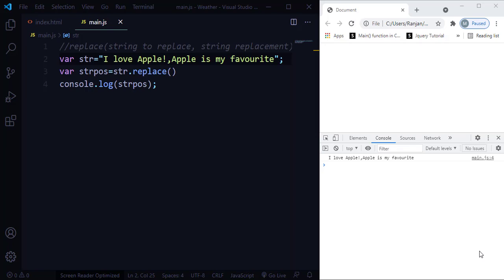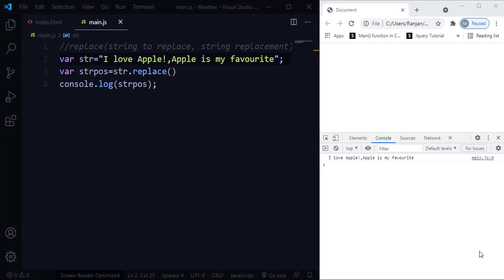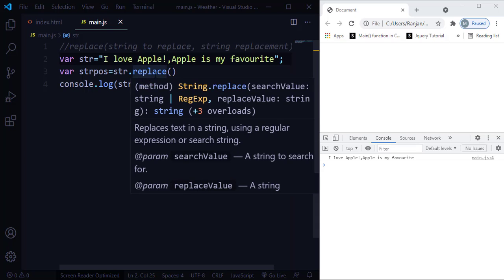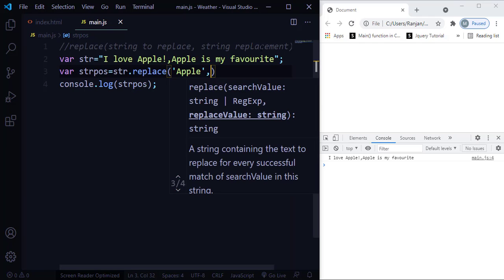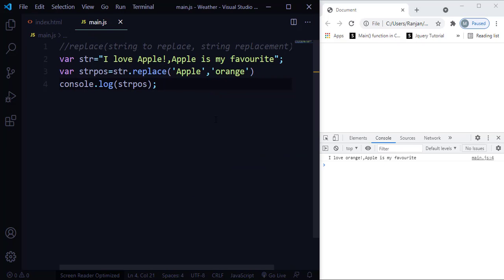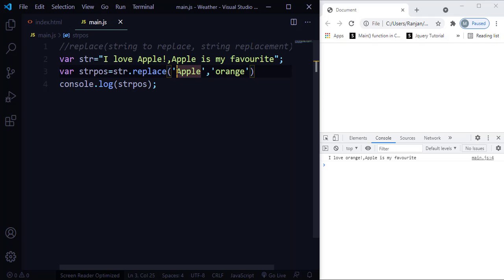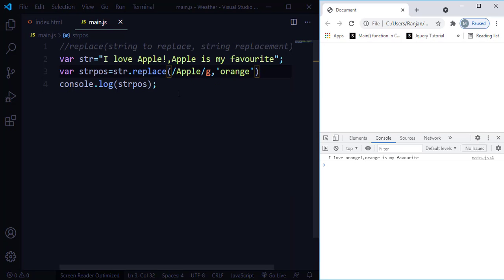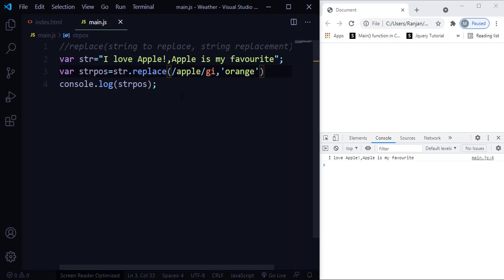#14 Replace method in JavaScript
in this tutorial, you will learn about replace() method in javascript